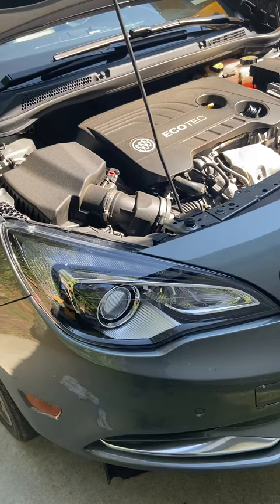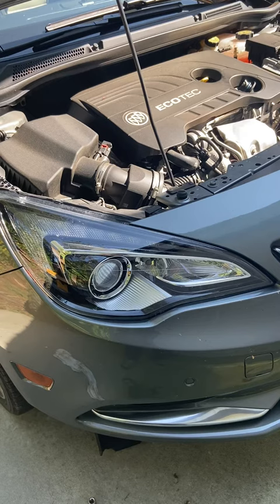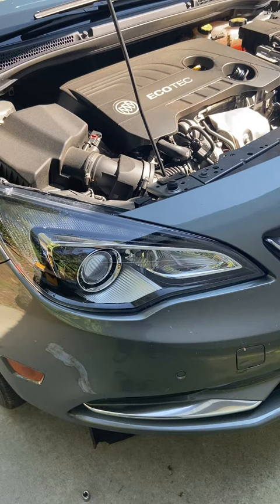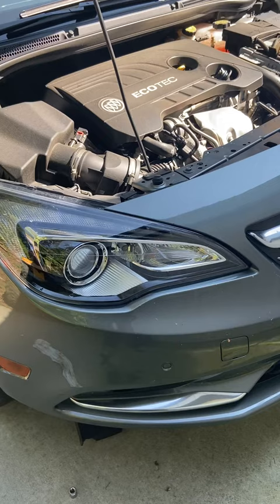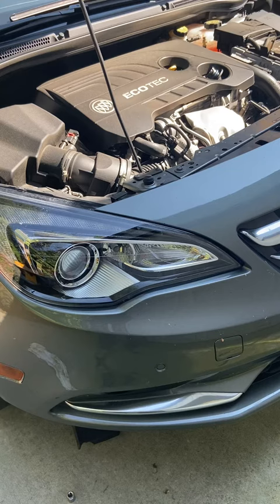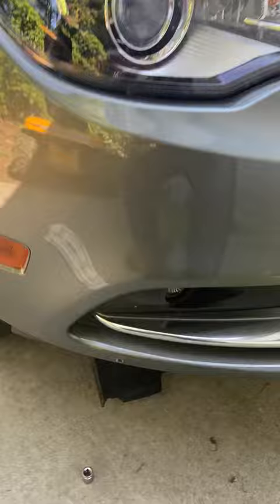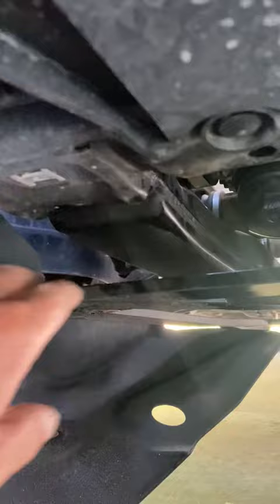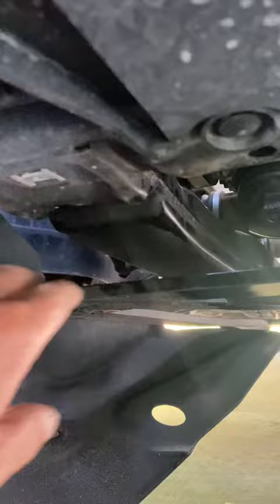Buick Cascada Oil Filter Change